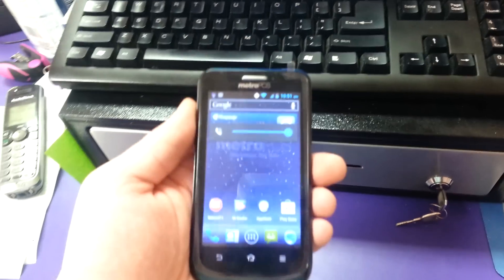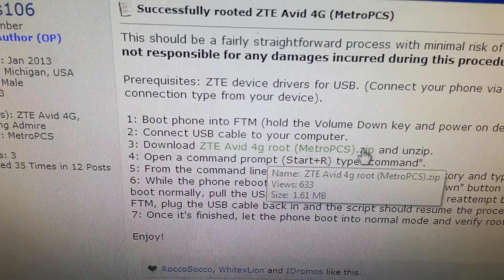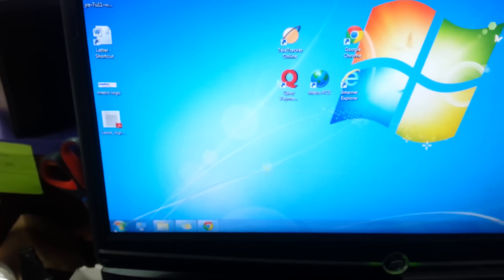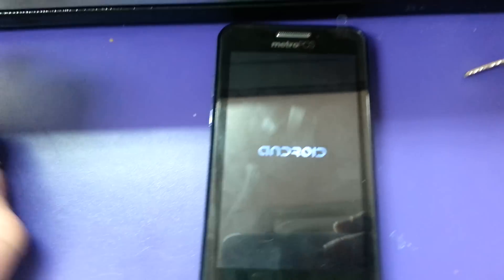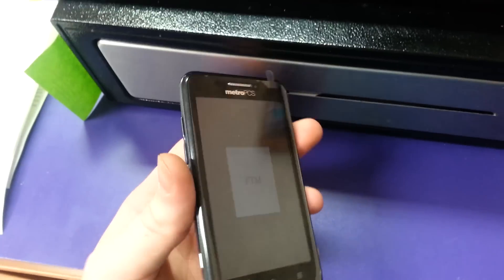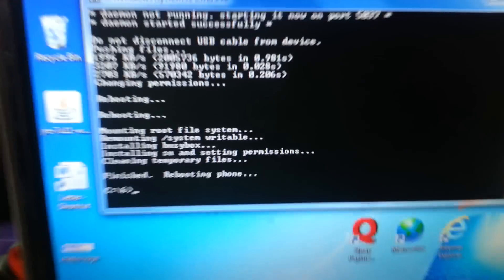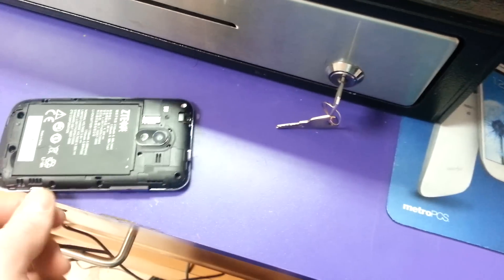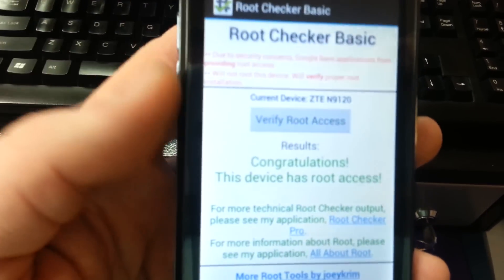ZTE Avid 4g Root Guide